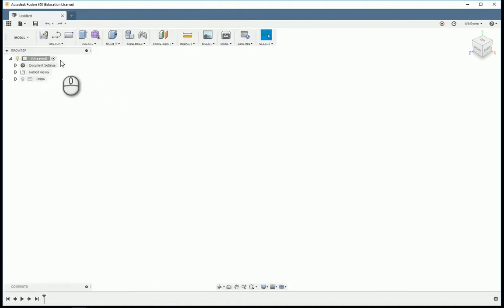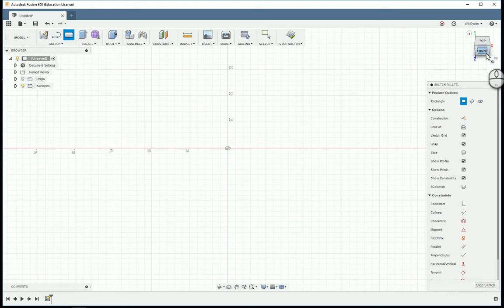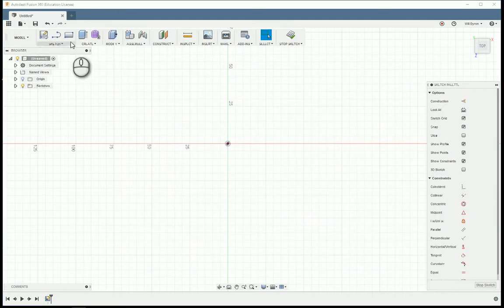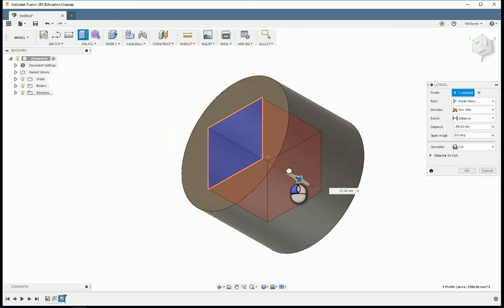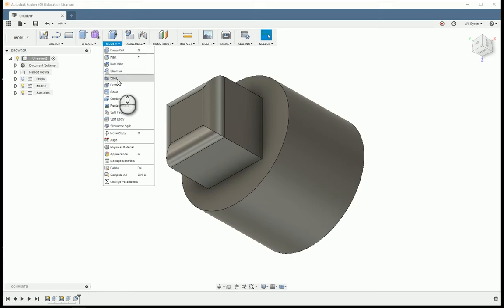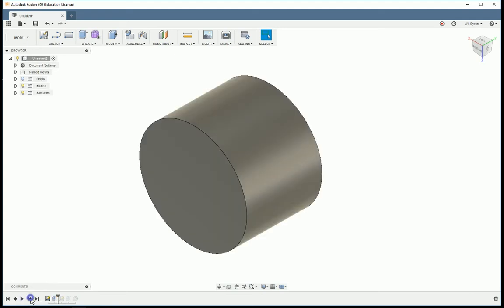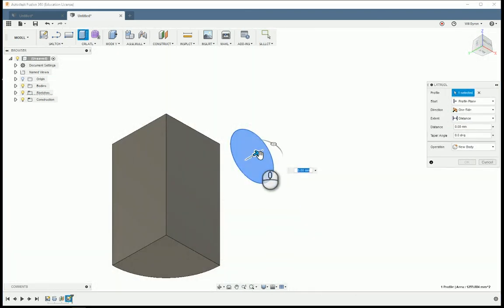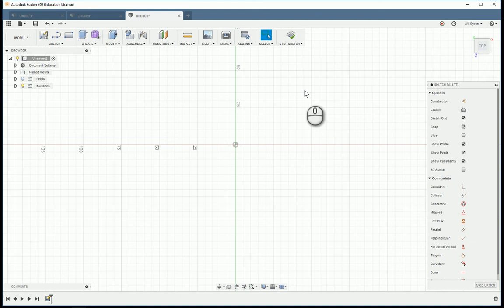Fusion 360 Intro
Here's a quick video for those of you who are interested in learning more about Autodesk Fusion 360. A high level overview is provided of:
1. The user interface
2. Basic 2D tools
3. Making 2D objects three dimensional
4. Editing 3D objects